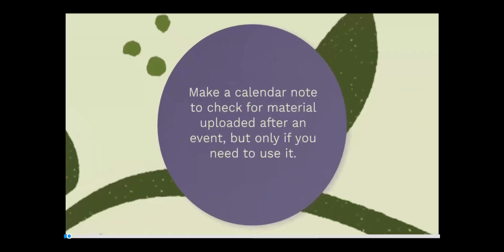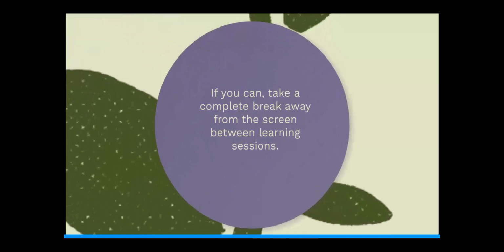Still Learning Together Ten things to do after an online learning session